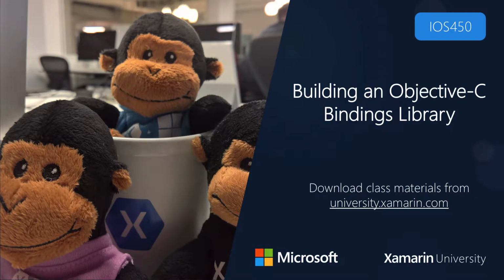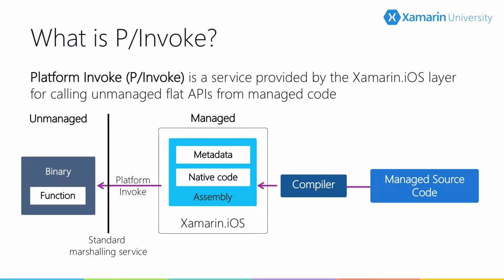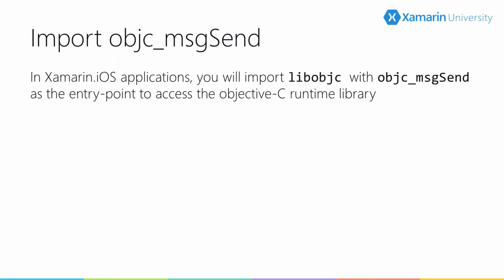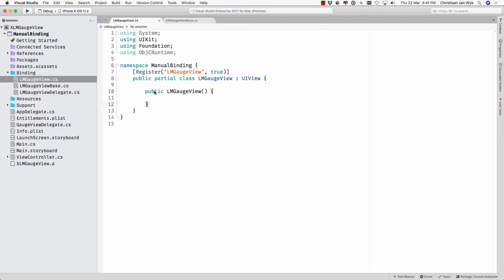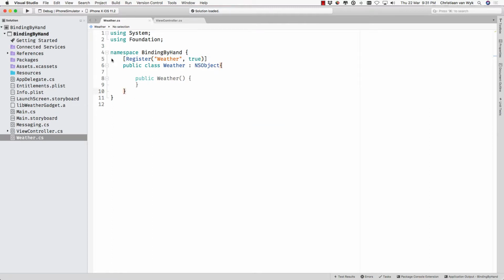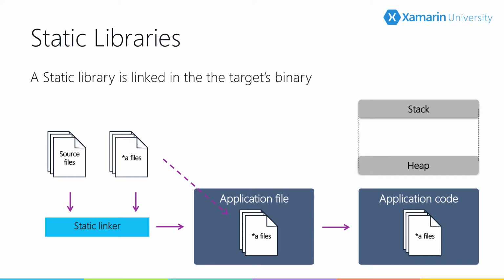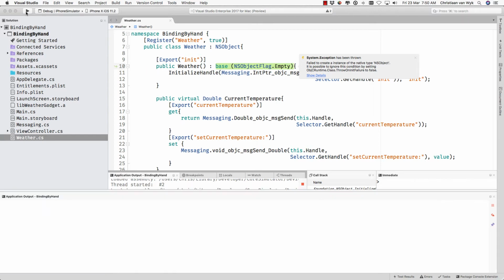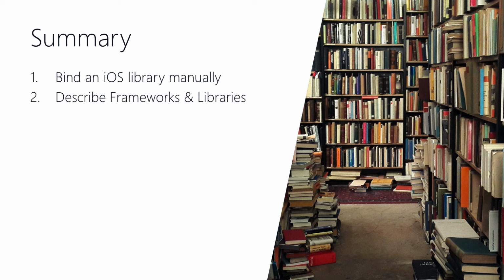IOS450 - Building an Objective-C Bindings Library